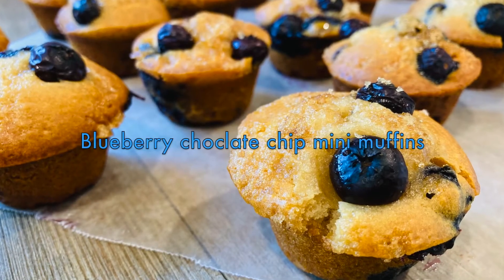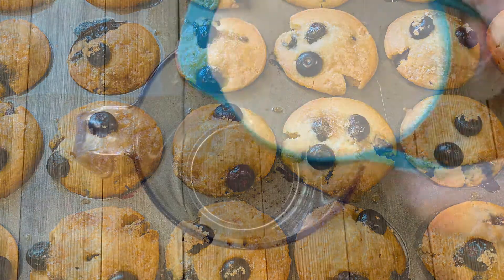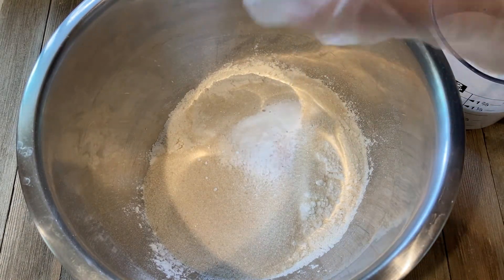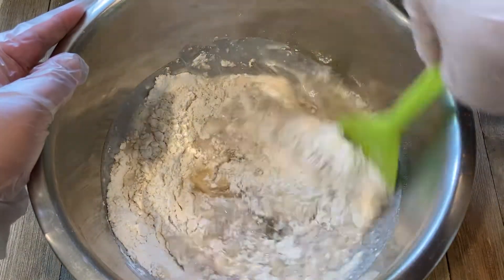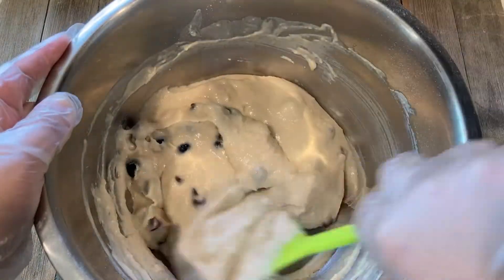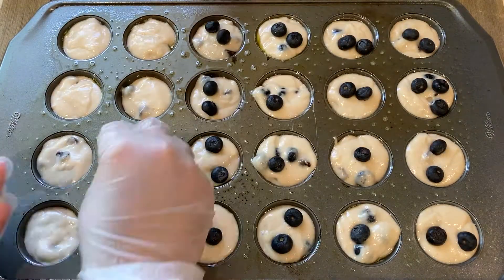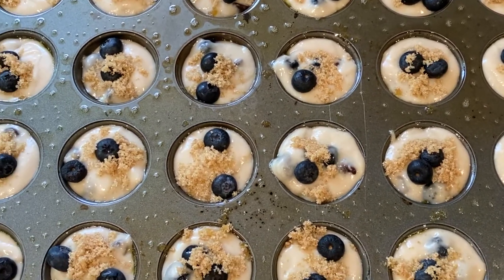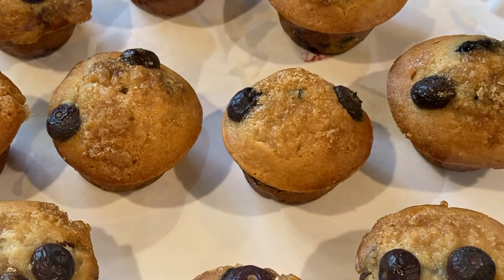Blueberry Chocolate Chip Muffins | Mini Muffins | Vegan | Easy and Quick | Eggless | Fire N' Fusion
These vegan blueberry chocolate chip muffins are very moist and fluffy, infused with vanilla and loaded with fresh blueberries and chocolate chips. They are so quick and easy to put together with supplies that are sure to be in your pantry. Chocolate chip muffins are superstars already, but adding fresh blueberries to them elevates the muffins to a whole new level.

VEGAN BLUEBERRY CHOCOLATE CHIP MINI MUFFINS: FULL RECIPE

INGREDIENTS:
-1 cup almond milk ( or any milk you prefer)
-3 teaspoon lemon juice
-2 cups all purpose flour
-½ cup sugar
-1 ½ teaspoon baking soda
-¼ teaspoon himalayan salt
-¼ cup oil ( any flavorless oil like peanut oil or canola)
-2 teaspoon vanilla extract
-3 tablespoon honey
-3 tablespoon non dairy chocolate chips ( or any that you prefer)
-½ cup of fresh blueberries

Process:
-Preheat the oven to 375°f or 190°c
-Make the buttermilk. Add the milk and lemon juice together, give it a stir and set aside for 15 minutes until it curdles
-In another bowl, add flour, sugar, baking soda and himalayan salt and mix it well
-Then add oil, vanilla extract, honey and the buttermilk and mix it well
-Gently fold in the chocolate chips and fresh blueberries
-Grease a mini muffin tin with oil
-Pour the batter evenly in all the tins ( about 2 tablespoonful in each tin) do not fill it all the way to the top
-Add few more fresh blueberries on the top
-Drizzle some brown sugar on each
-Bake in preheated oven at 375°f or 190°c for 15-18 minutes or until the toothpick inserted comes out clean
-Let it cool for 10 minutes
-Serve and enjoy with a scoop of ice cream or just as it is

Notes:
-Substitute regular milk instead of non dairy
-Substitute melted butter instead of oil
-If using a regular size muffin tin, bake for 20-25 minutes until the inserted toothpick comes out clean
-For extra sweetness, add more honey
-This will last in the fridge for 5-6 days in airtight container